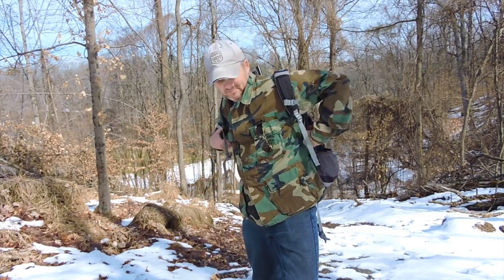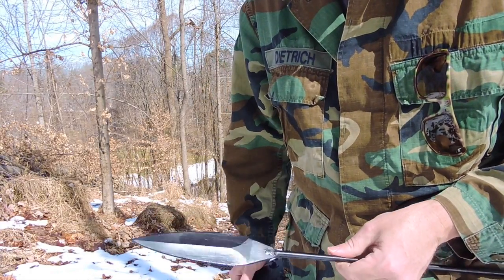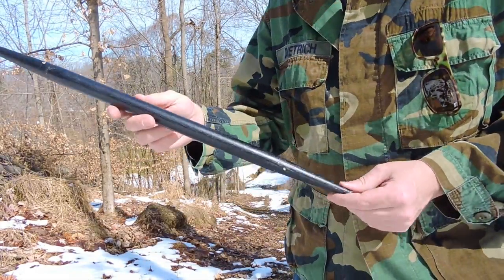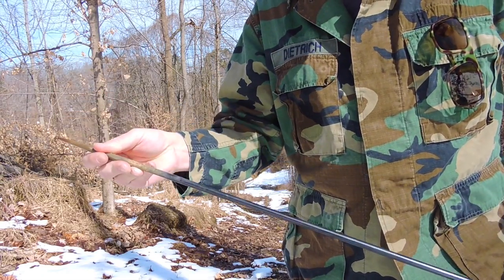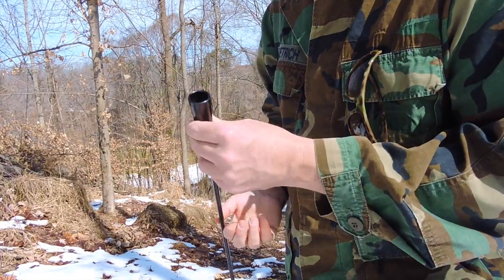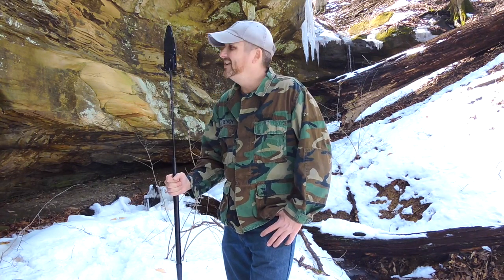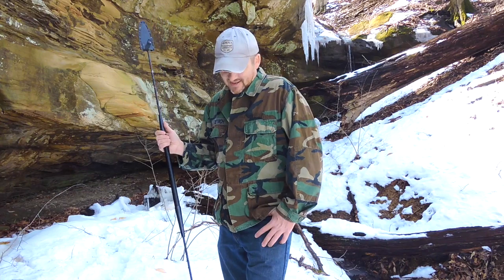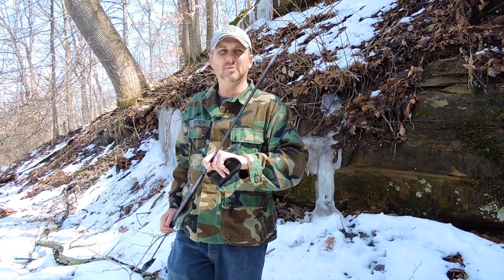Cold Steel Light Samburu Spear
In this episode I review and practice throwing the Cold Steel Light Samburu Spear. This much fun reminds me of being a kid in the woods. I hope you enjoy the video as much as I enjoyed making it!